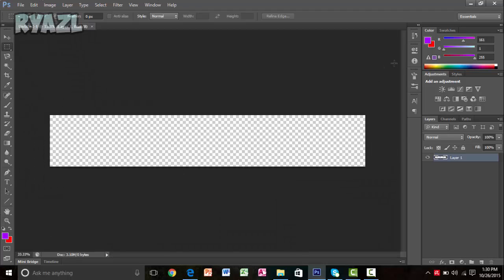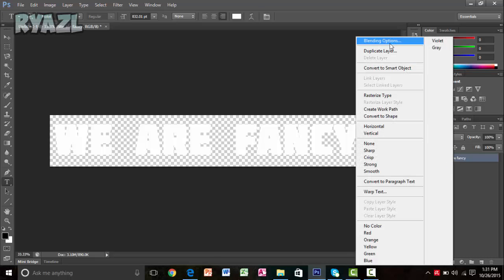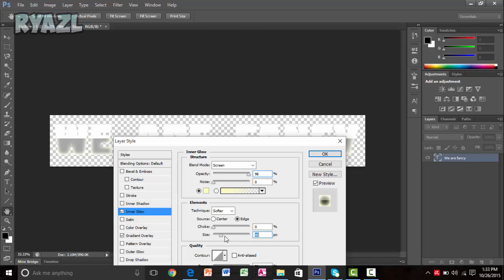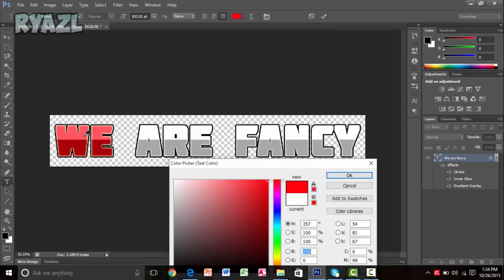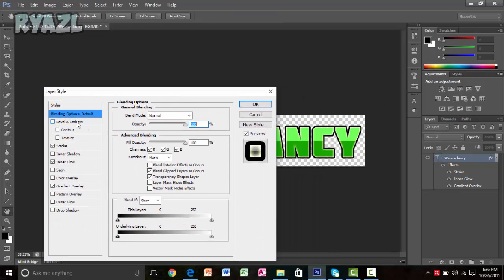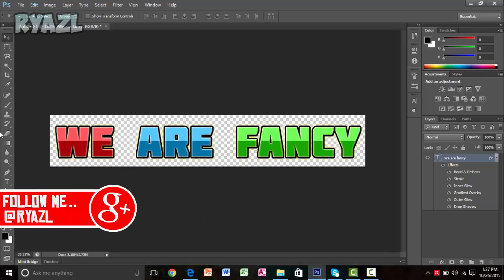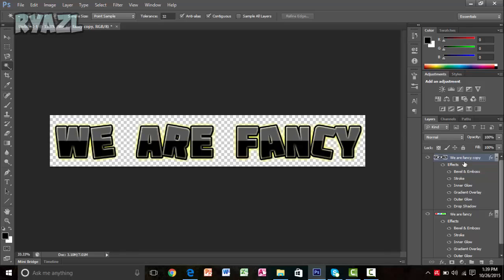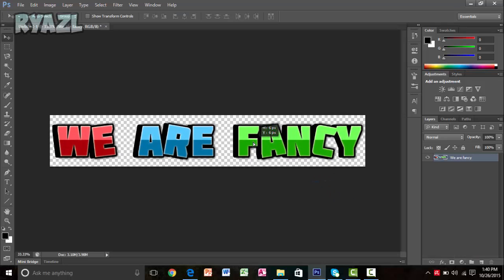How To Make Fancy Text For Your Videos!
Hope you guys did enjoy this video and if you did please be sure to give this video a big thumps up!!